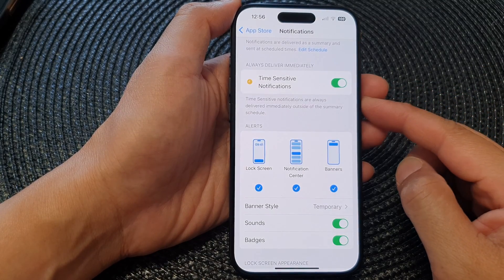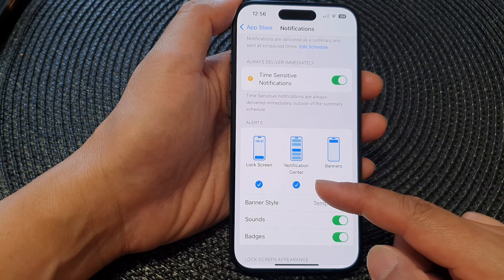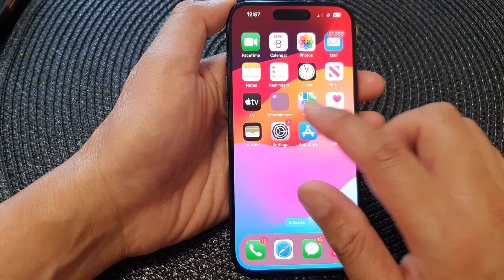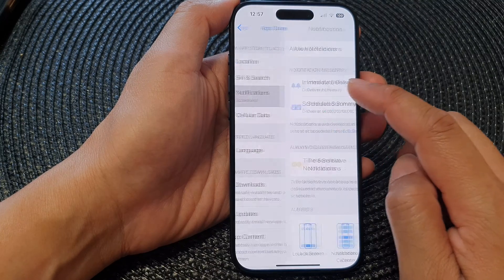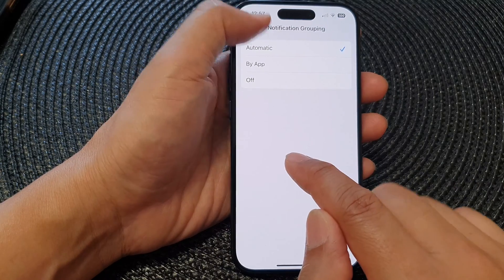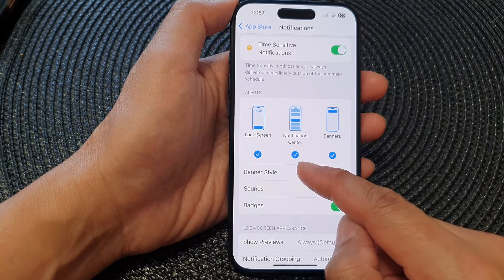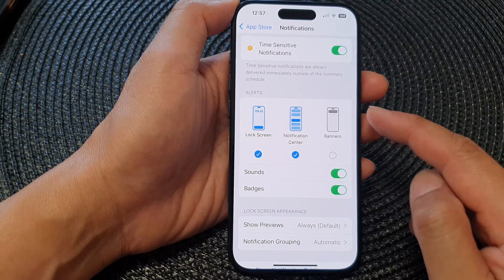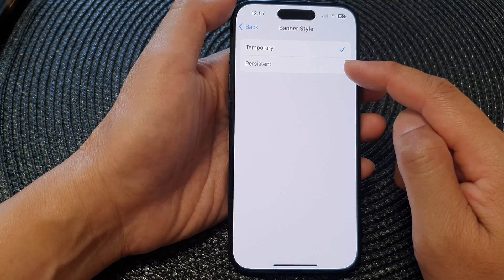iPhone 15 App Store Notifications: Show/Hide on Lock Screen, Notification Center, and Banners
In this tutorial, we'll show you how to tailor your App Store notifications on the iPhone 15 series with iOS 17. Learn to control what appears on your Lock Screen, Notification Center, and as banners – making your iPhone experience truly personalized.